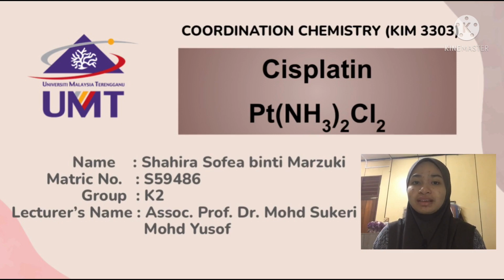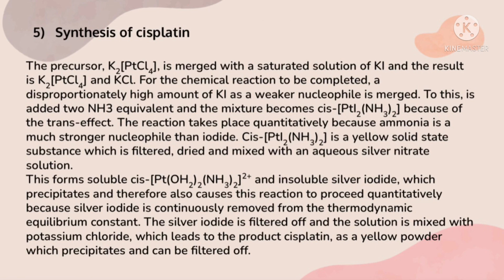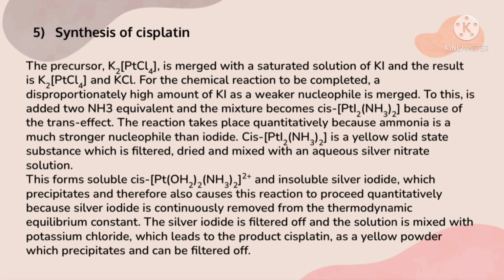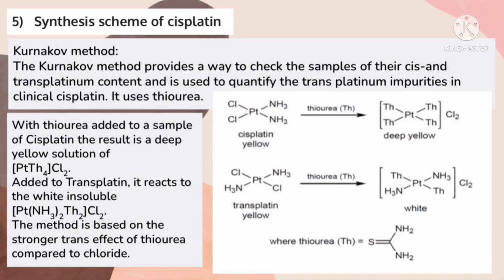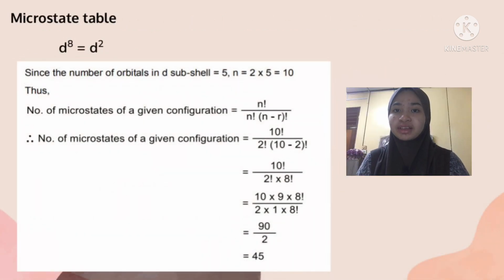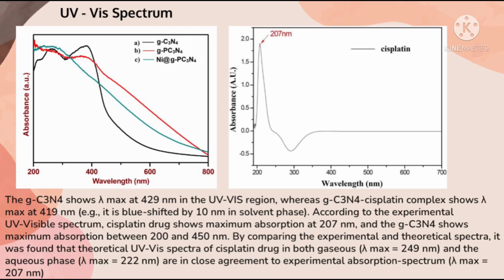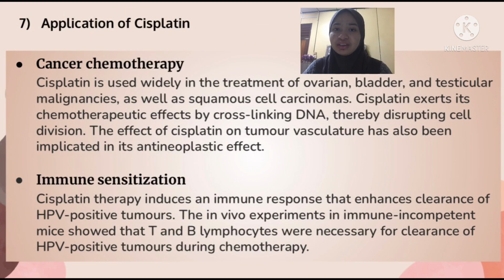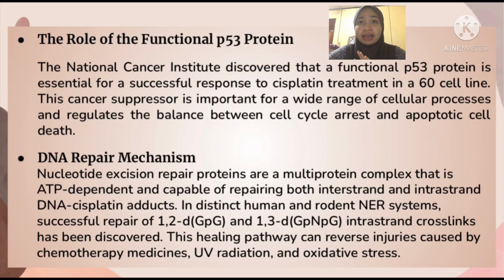ASSIGNMENT KIM3303 | S59486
Shahira Sofea binti Marzuki
S59486
K2